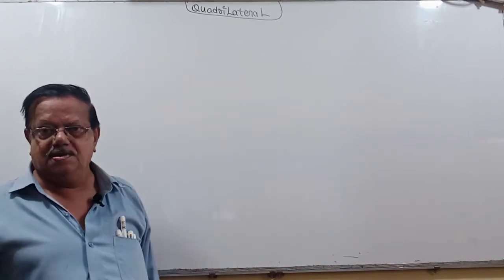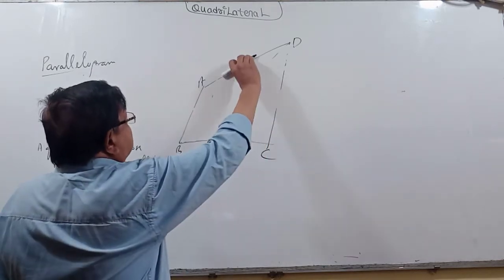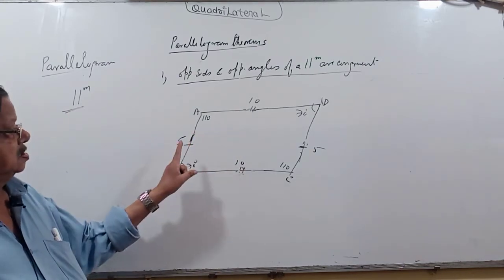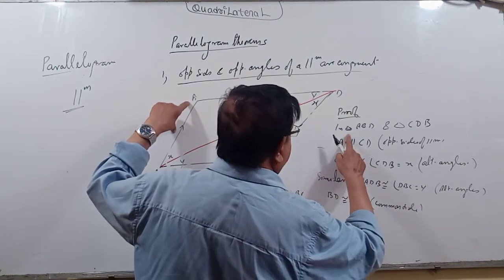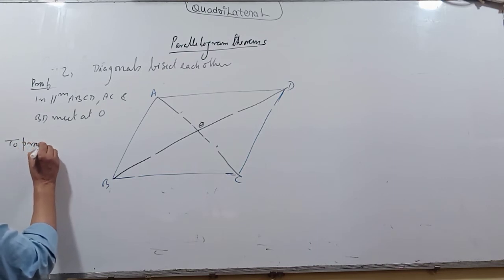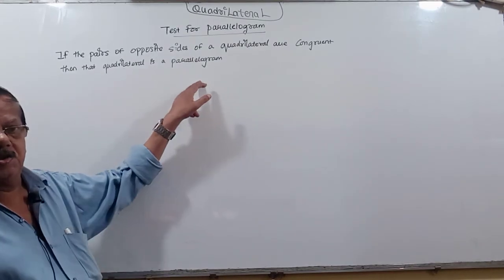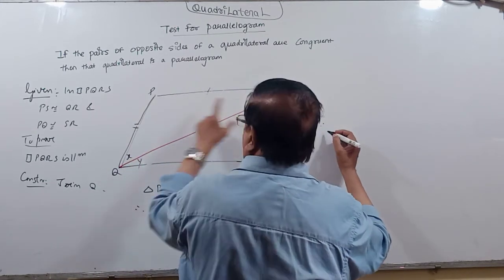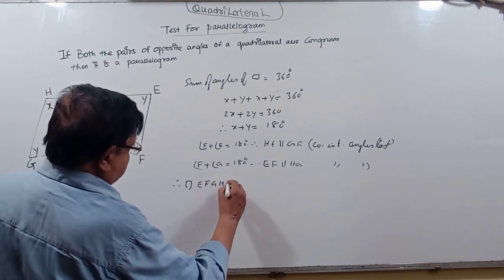chapter 5 quadrilaterals, (introduction to quadrilateral and parallelogram theorem)